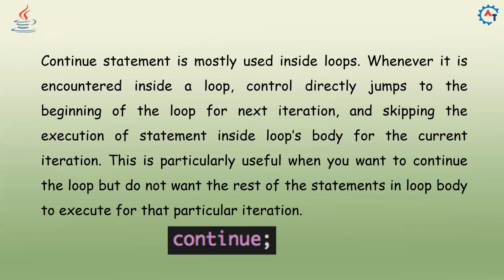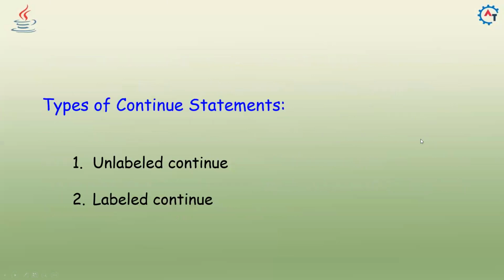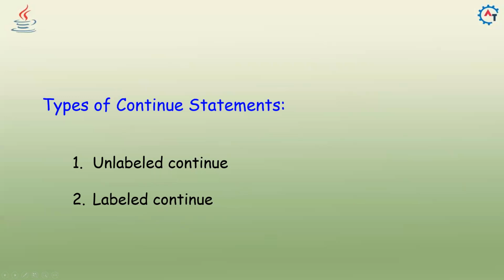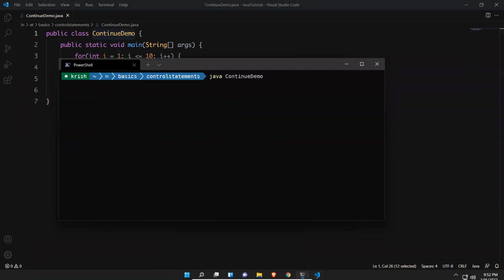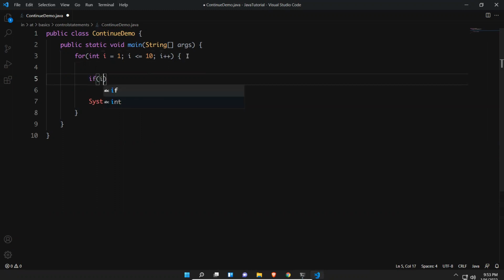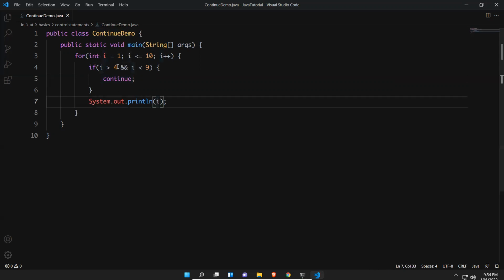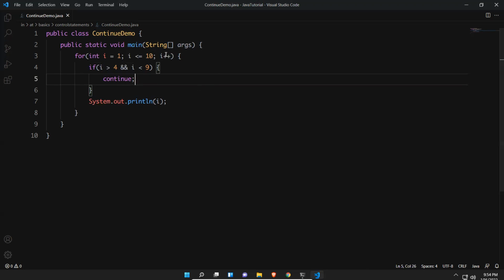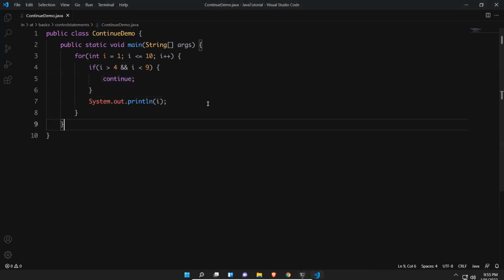Continue Statement in Java | Java Tutorial For Beginners |Labeled Continue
Please use the following link to install the Katalon Studio:

Continue statement is mostly used inside loops. Whenever it is encountered inside a loop, control directly jumps to the beginning of the loop for next iteration, and skipping the execution of statement inside loop’s body for the current iteration. This is particularly useful when you want to continue the loop but do not want the rest of the statements in loop body to execute for that particular iteration.